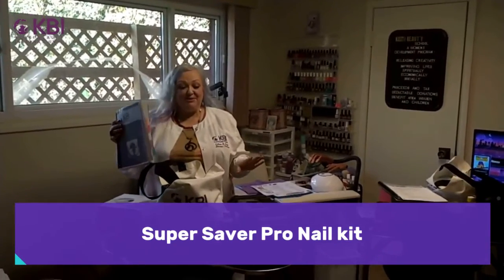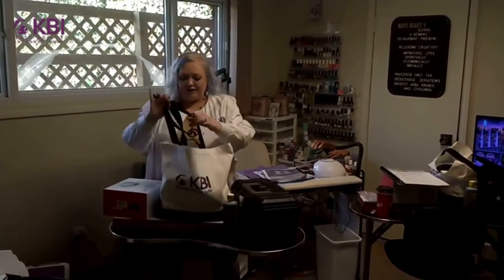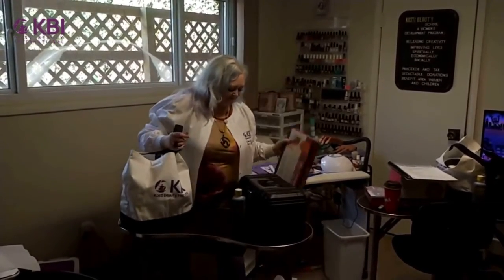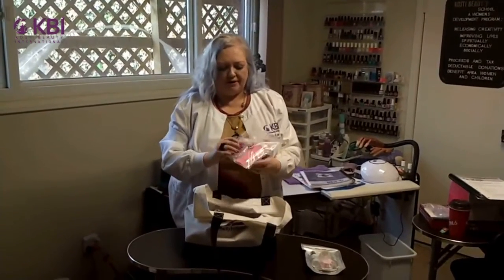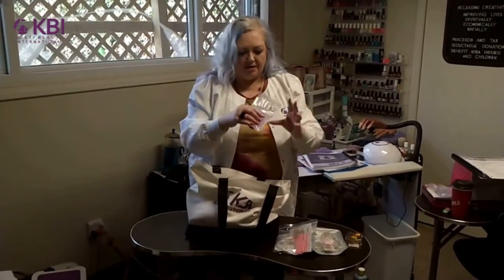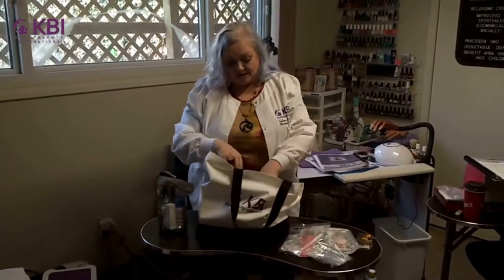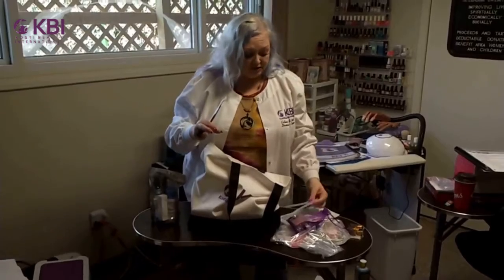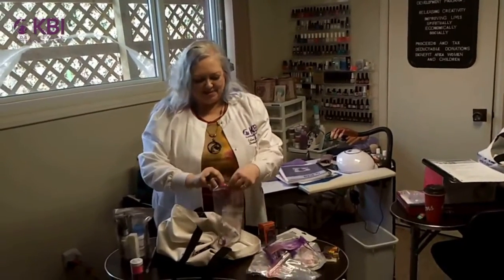Super Saver Nail 💅 Tech kit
Kosti Beauty Institute's amazing Professional nail kit is perfect kit to help you get started with everything you need as you are learning Nail techniques, Manicuring, Pedicuring, gel Nails, acrylic overlays, sculpting, and nail repair fibreglass wraps.